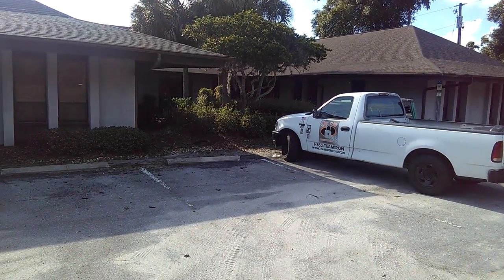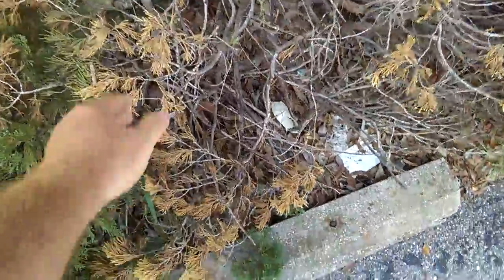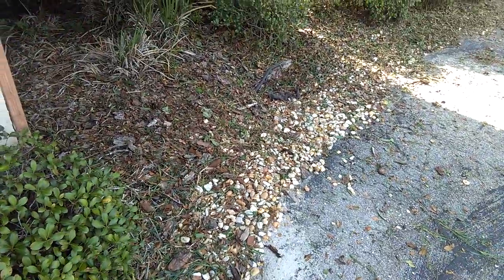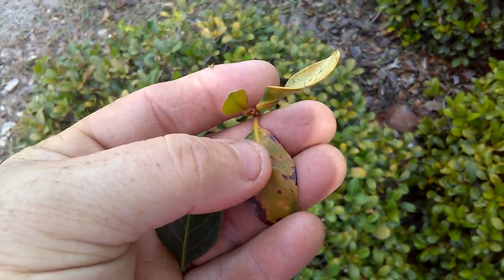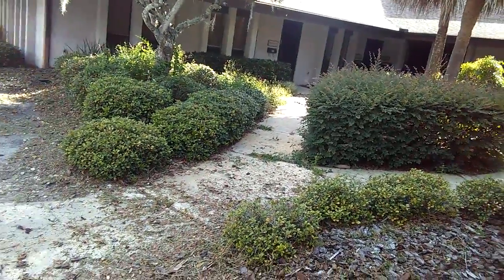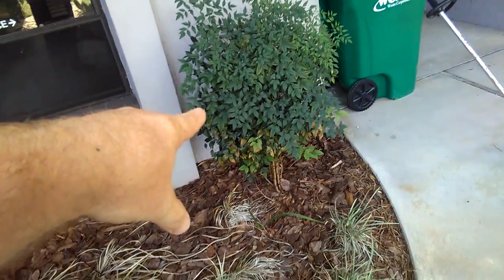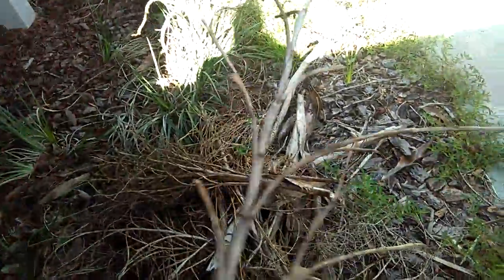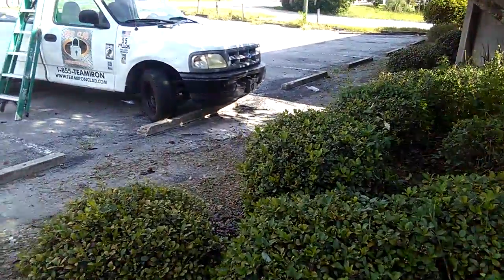Ironclad landscape management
Commercial property befores